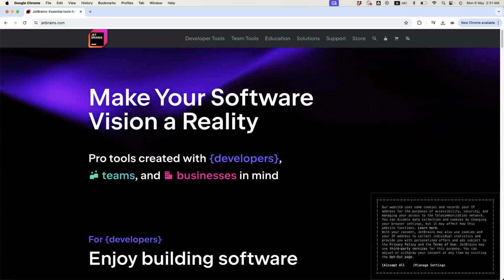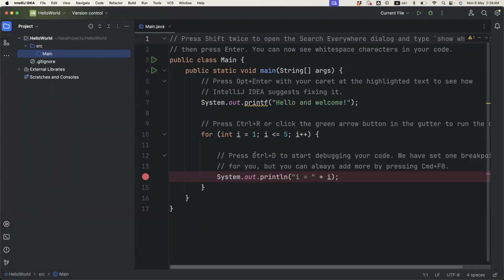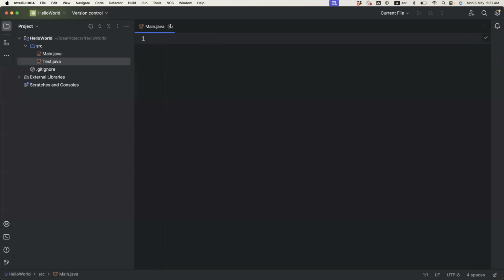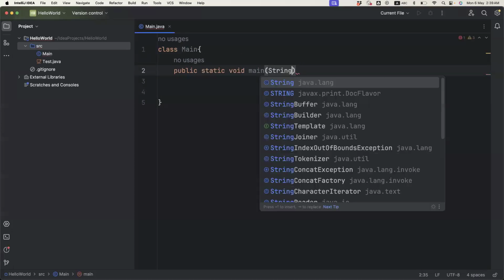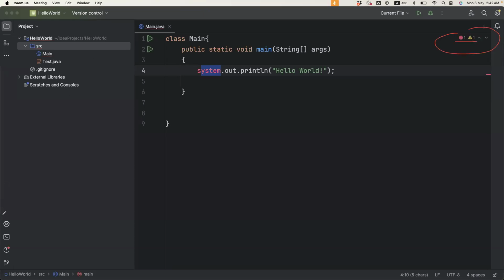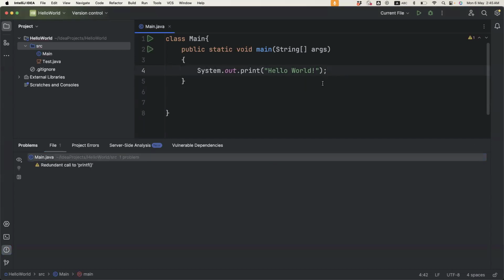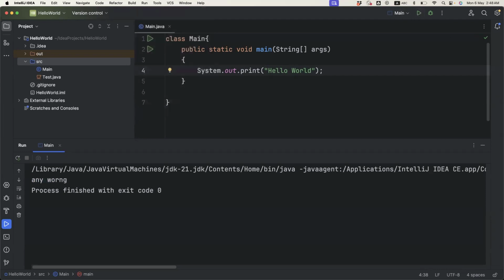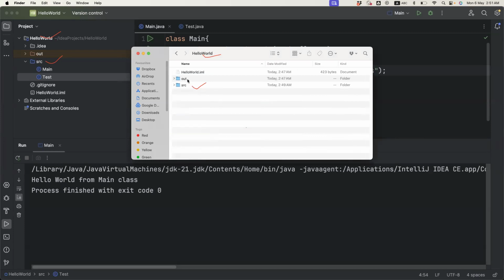Hello world program of Java in IntelliJ IDEA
Learn how to write your first Java program, the "Hello world" program, using IntelliJ IDEA! Perfect for Java beginners.